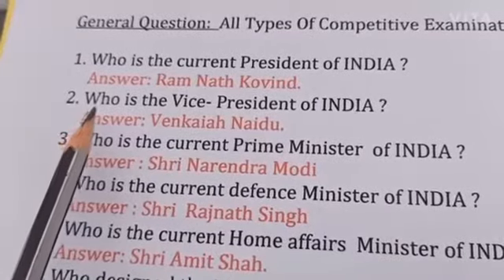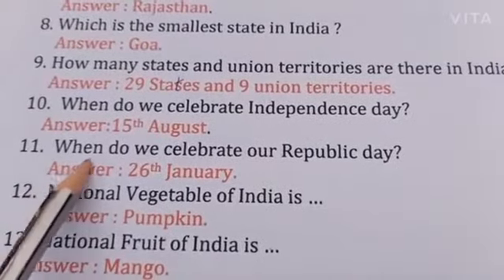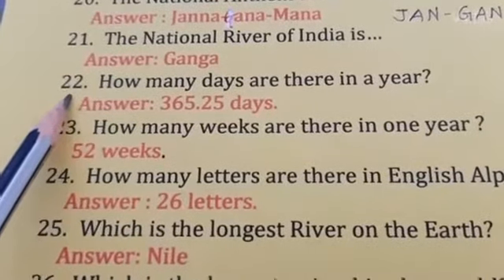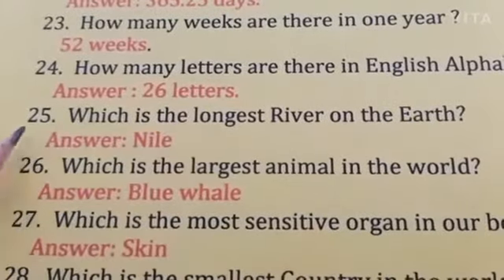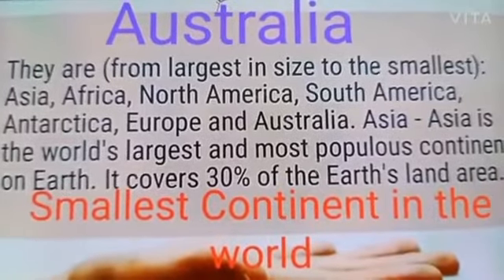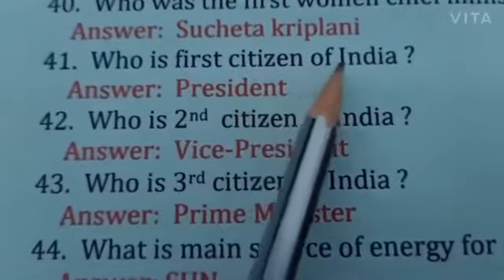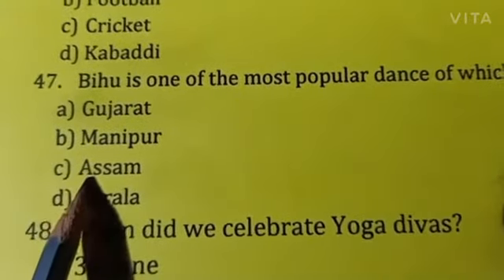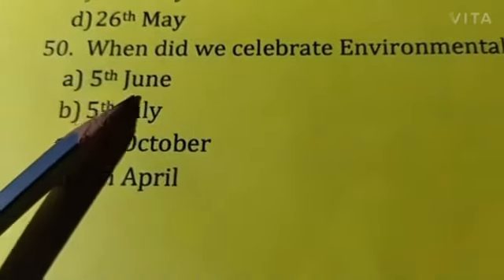basic gk questions and answers, basic gk questions lबेसिक सवाल जवाब,basic gk questions l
basic gk questions and answers,

basic gk questions lबेसिक सवाल जवाब,
100 basic gk questions,
basic gk questions l,

2020 gk questions and answers,